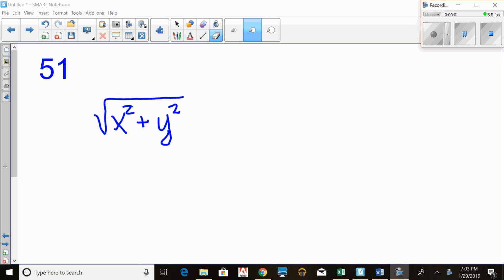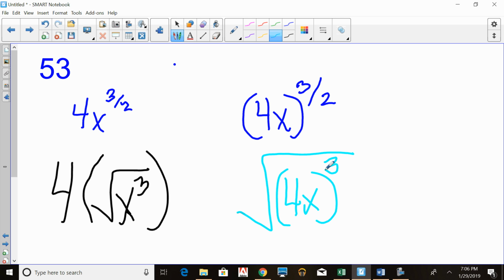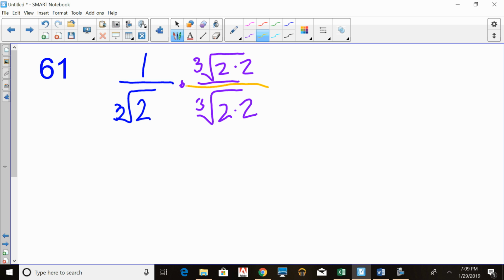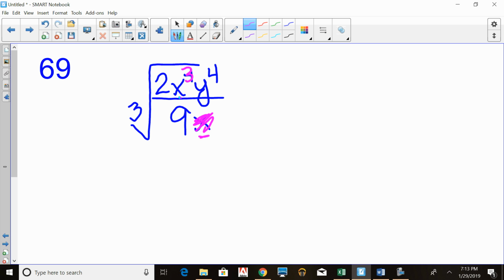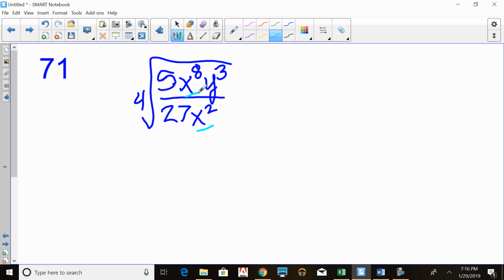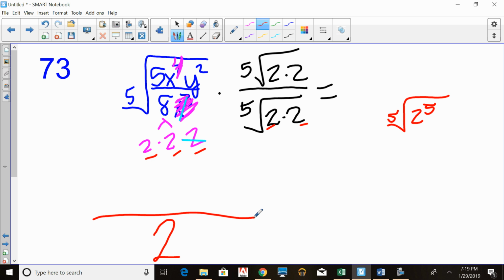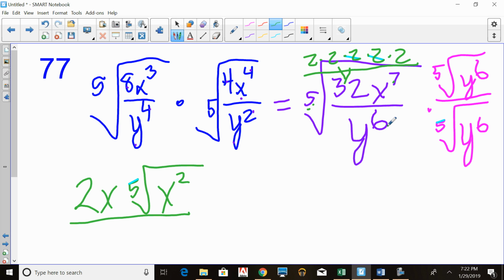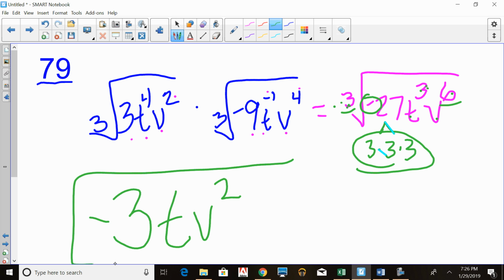College Algebra: Wild Day 1-29-19